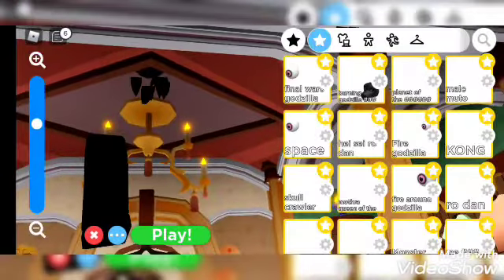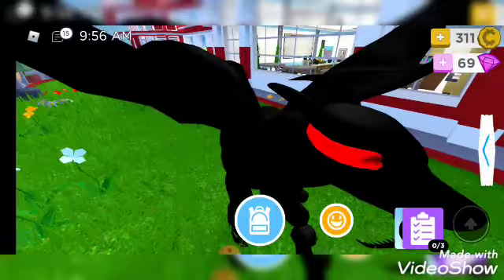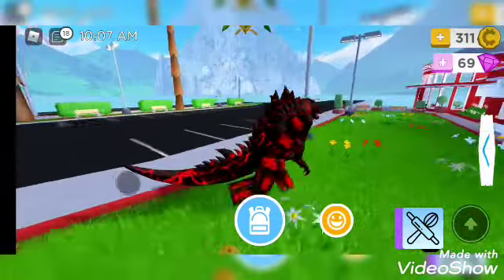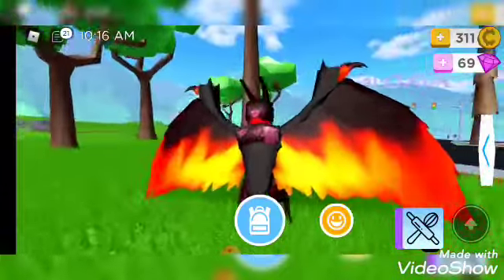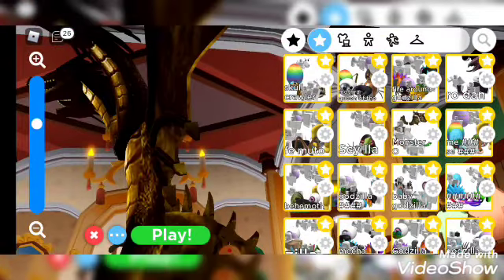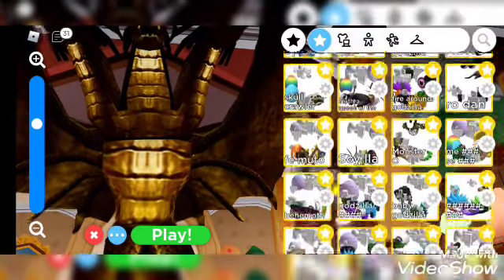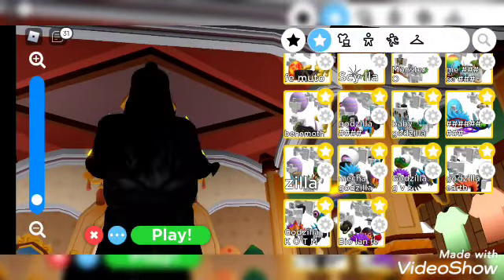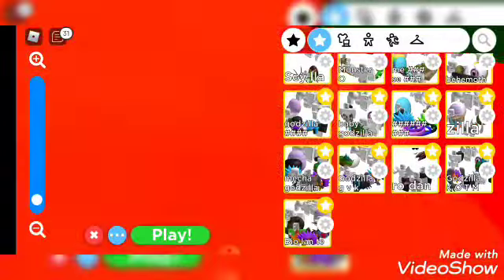Kaiju avatar showcase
First showcase and intro